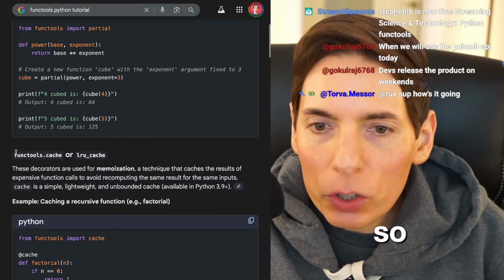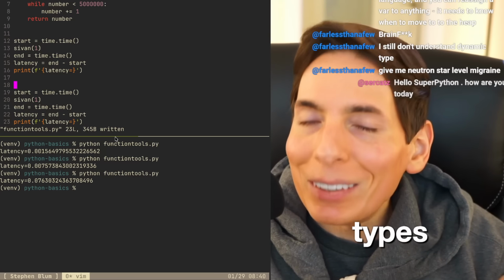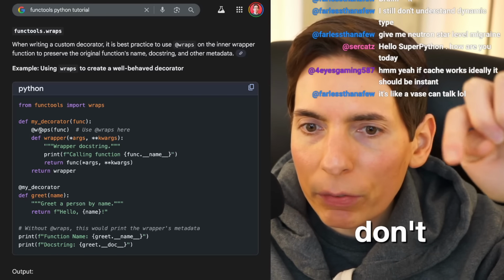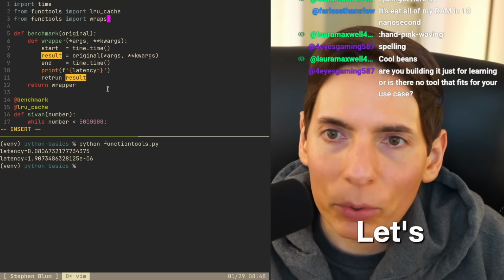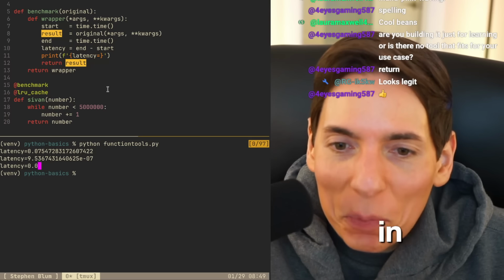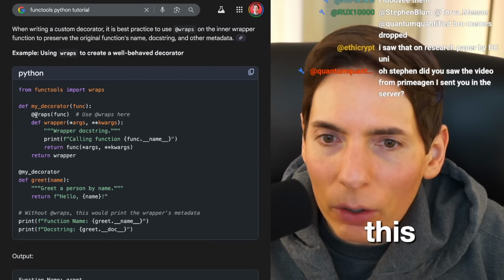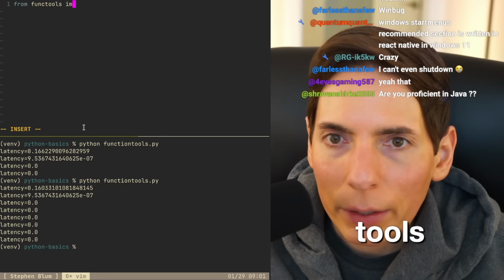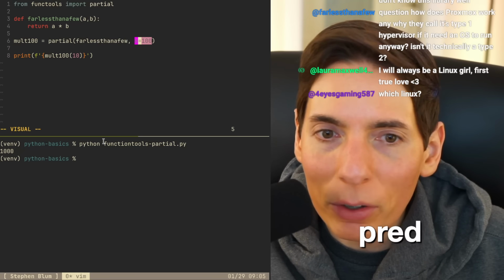Python functools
Over the weekend I tested a few Python functools tricks. First I tried lru cache on a factorial function. The first call took longer, then the second call was much faster, so the cache clearly worked.

That is great for expensive work, also called memoization. Next I built a simple benchmark decorator that times a function, prints the latency, and still returns the real result. I also learned why functools wraps matters.

It keeps the original function name and docstring, which helps debugging and tools that read metadata. After that I tried partial. It lets you lock in a common argument ahead of time, like making mult100 from a multiply function so mult100(10) returns 1000.

The same idea can wrap requests.get with preset headers so you do not repeat yourself every time.